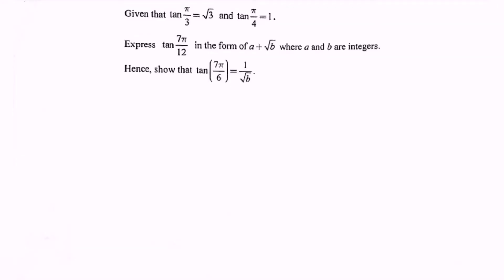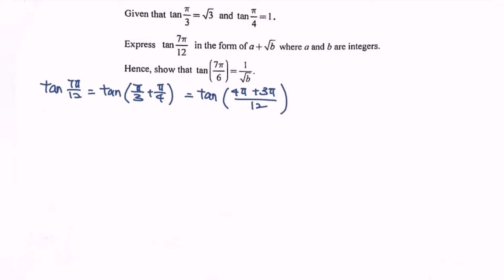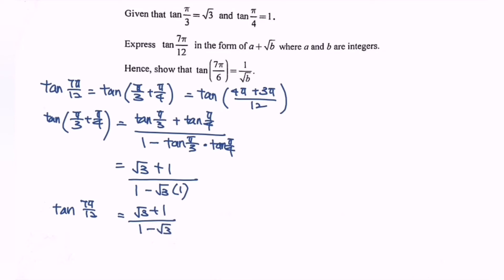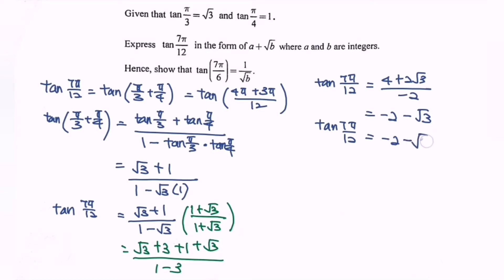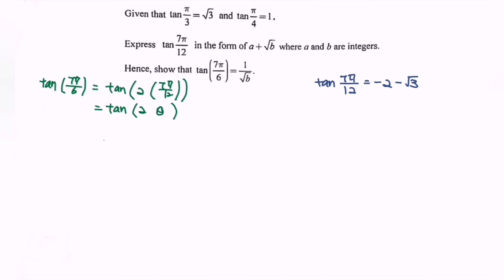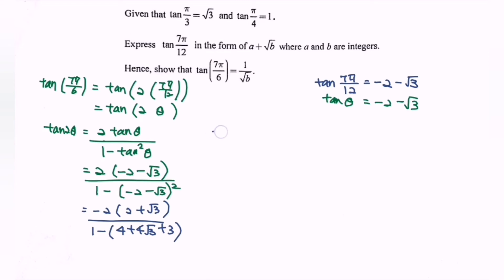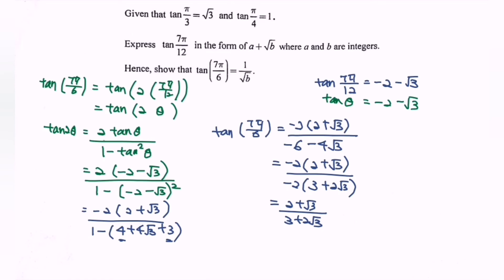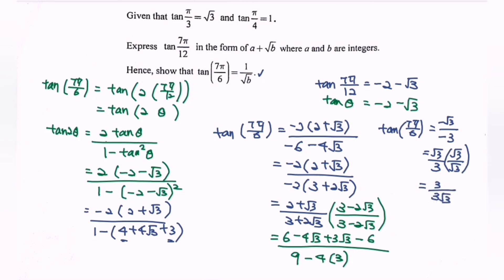PYT7 Trigonometric Functions - Proving 2011/2012 (4)